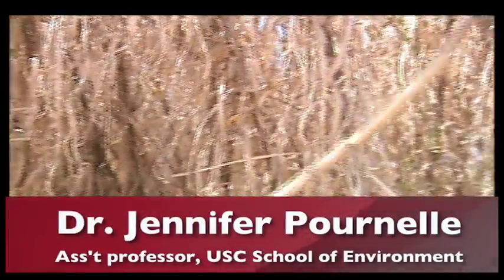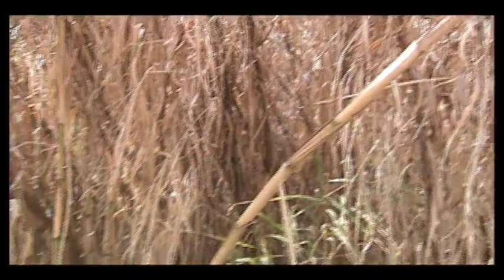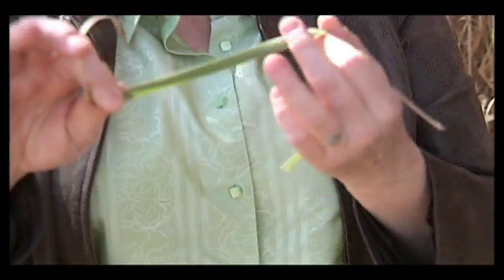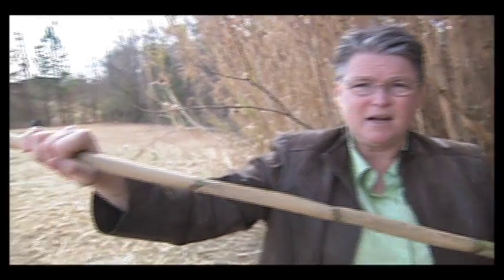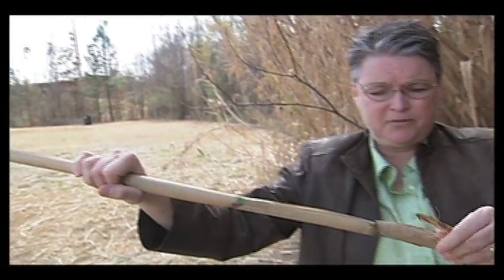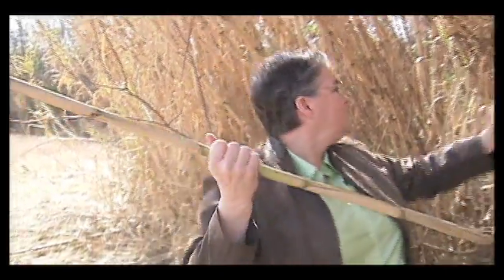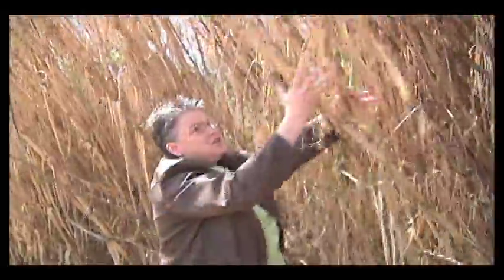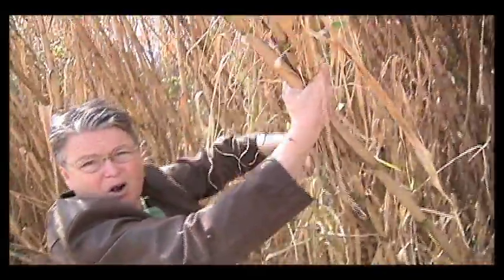Ancient cities sprung from marshes, University of South Carolina researcher finds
For more than a century, archaeologists have believed that ancient Mesopotamian cities -- places like Uruk and Ur -- were born along the banks of the great rivers of the Middle East and depended mainly on irrigation of surrounding deserts for their survival.